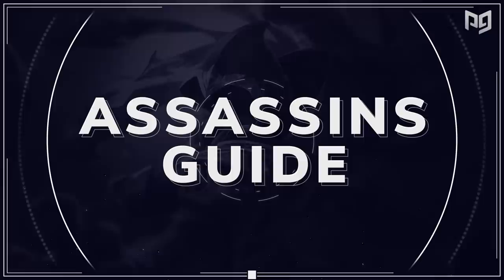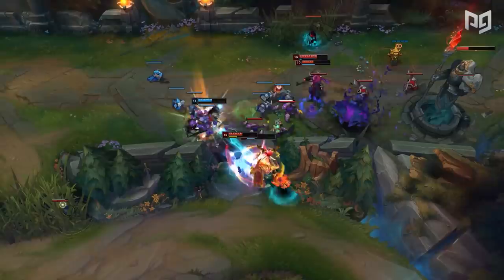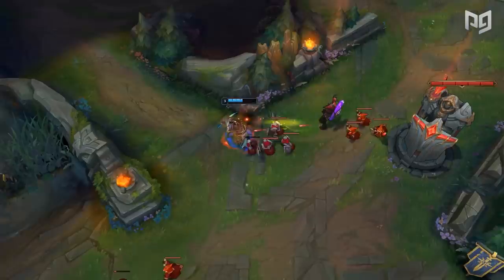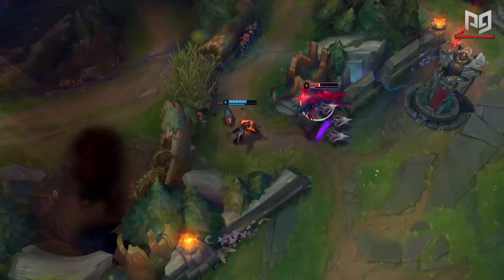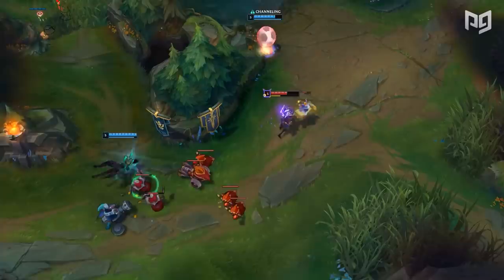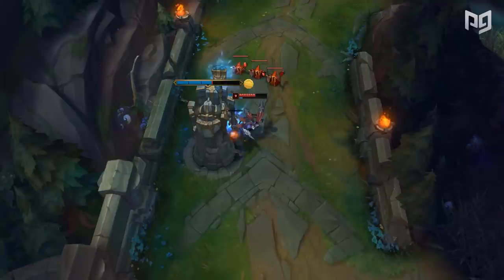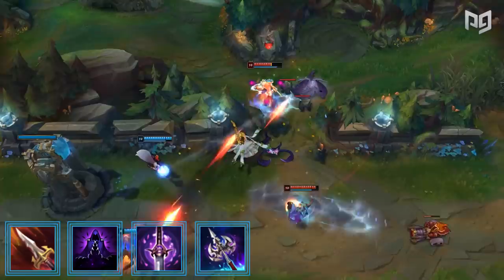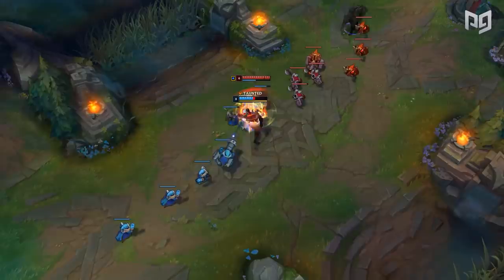The ONLY Assassins Guide You'll EVER NEED - League of Legends